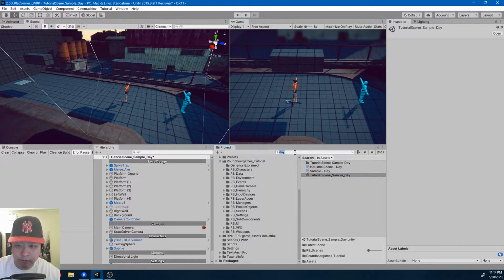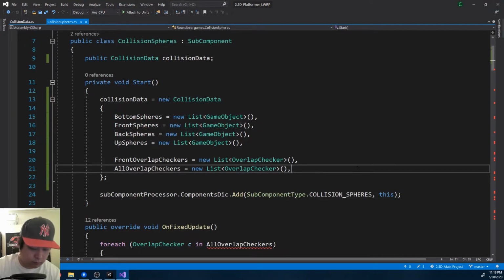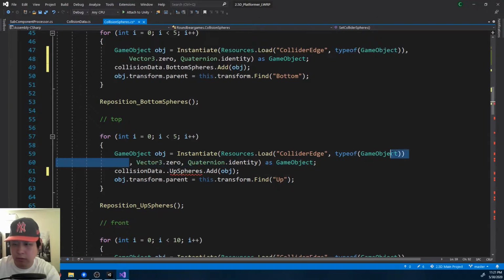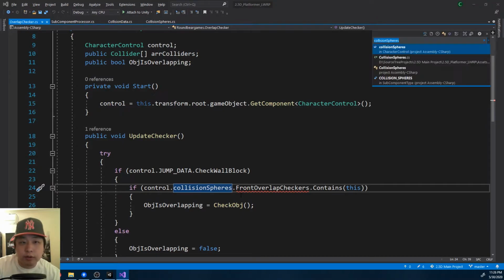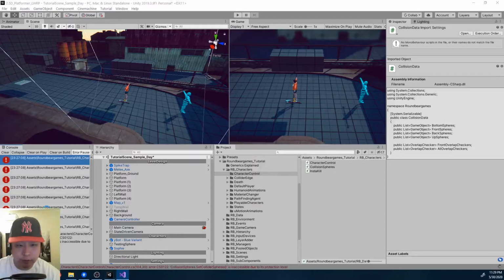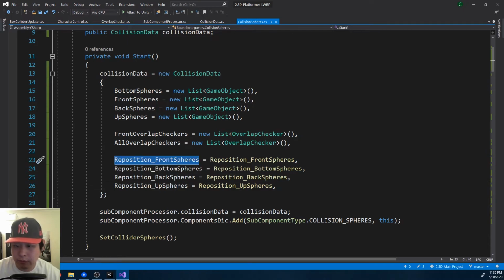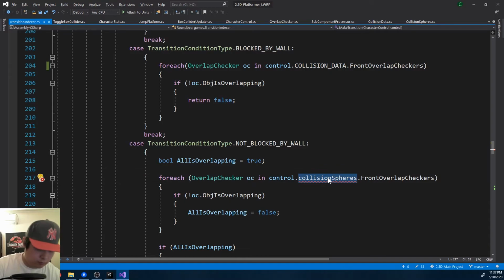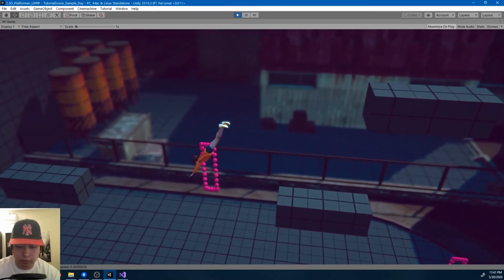#307 Refactoring Collision Checkers (Part2) - Unity Tutorial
Maybe slightly better performance.